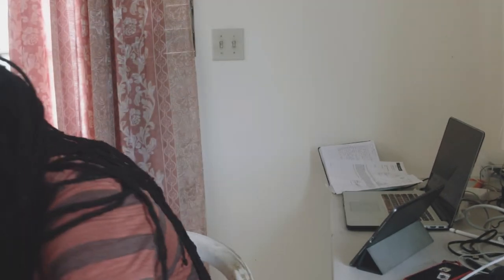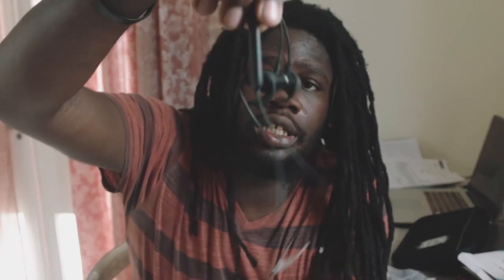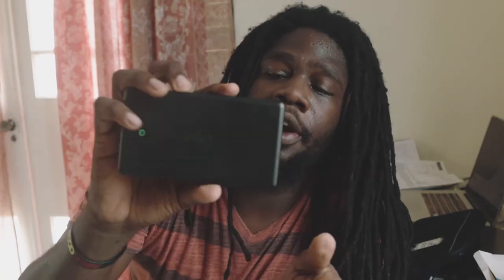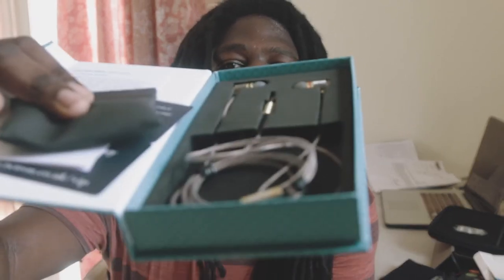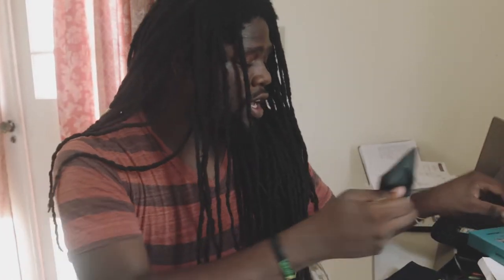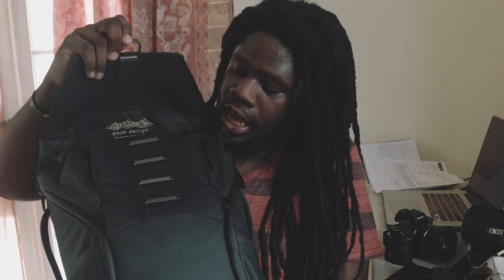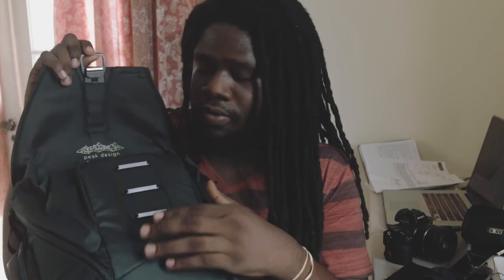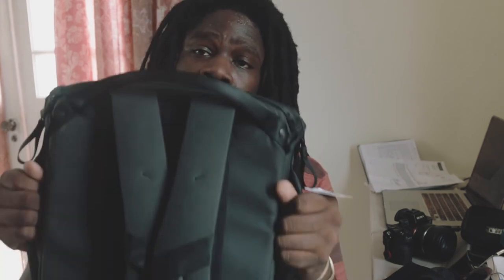New Gear I got - Road To China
Sharing some gear choices!

Links!

Bagsmart Travel Pouch
Anker Sounbuds Slim
Aukey 30000 mAh Charger
Sandisk Ultra 64GB USB A/USB C drive
Beetron YSM1000 Earbuds
CAMVATE camera Grip
Peak Design Everyday Backpack 20L

Shot on: Sony A6300
Rode Video Micro